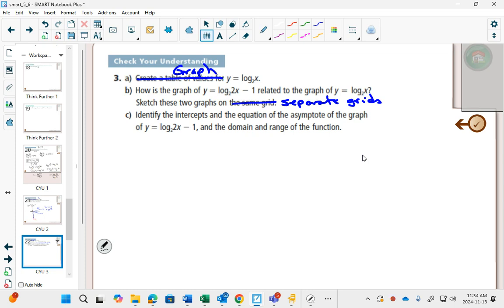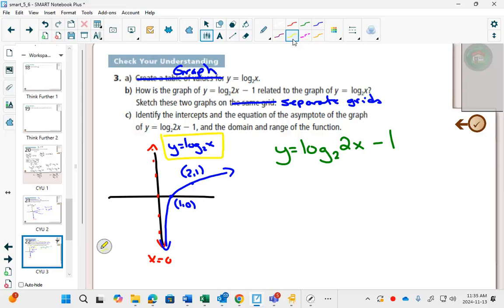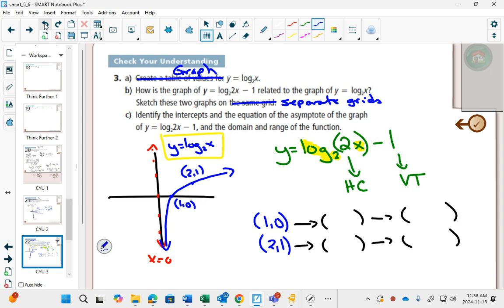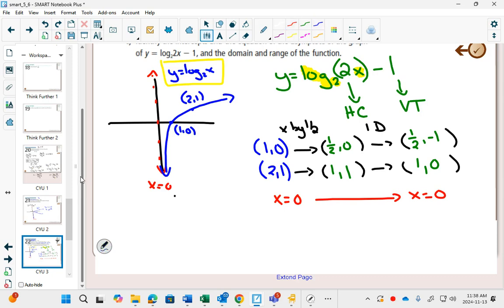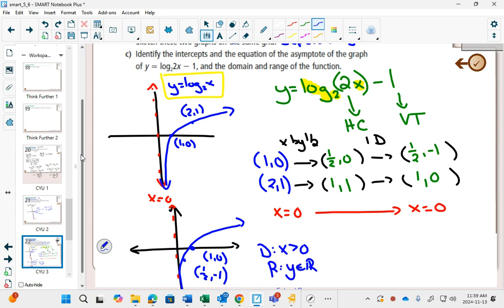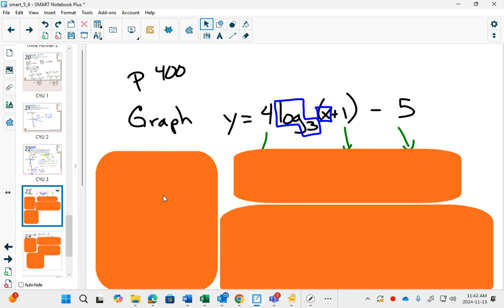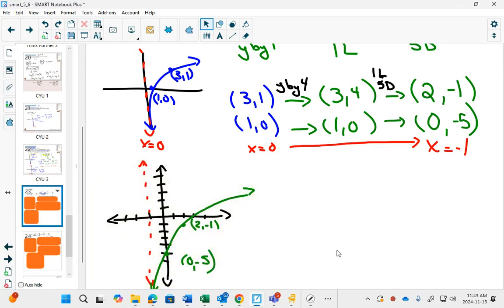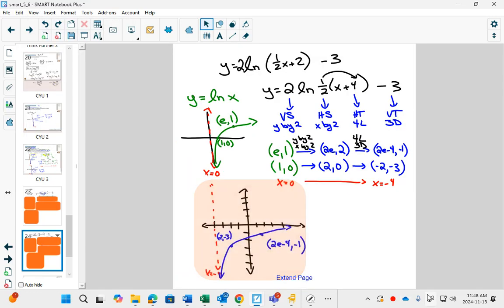40SP P3 5 6 Example 3